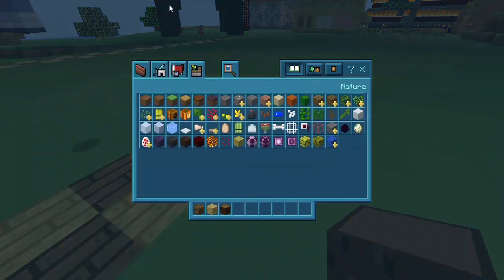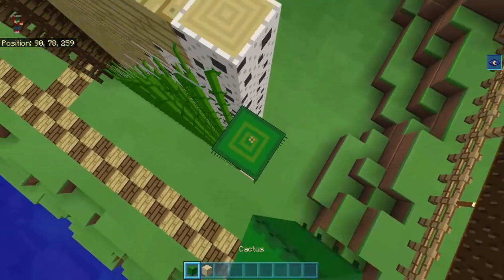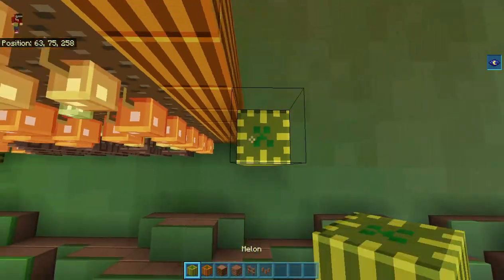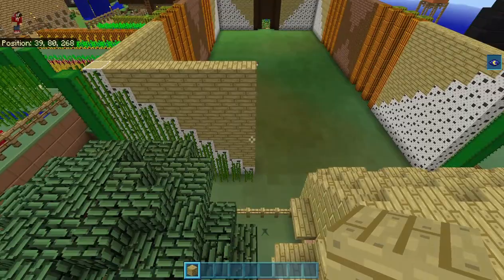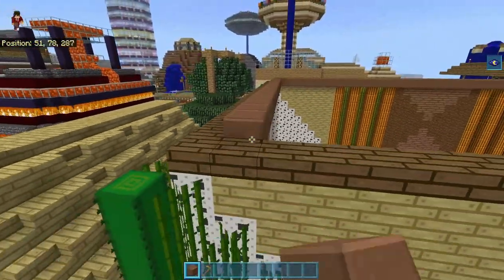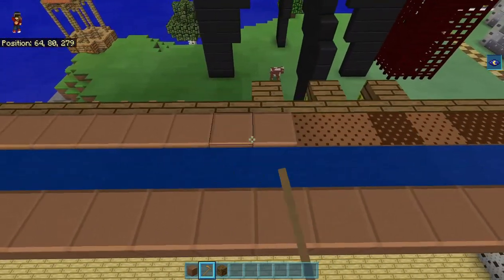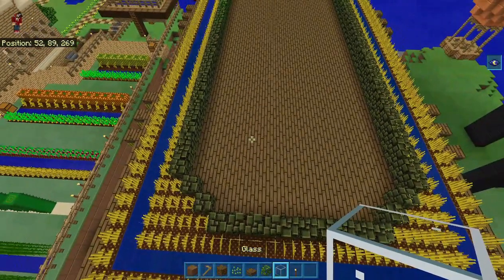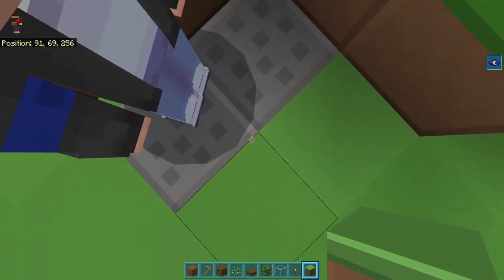Continuing to Build SLW [23] - Farm Factory (Part 1 of 3) ((READ DESCRIPTION))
FIX THE CORRECTION I TOLD YOU AT THE START OF THE VIDEO

Hi everyone! In today's video, me and Peyton show you how to start building the Farm Factory! In the next video, we continue to show you how to build the Farm Factory.
After Farm Factory: Magmatch!